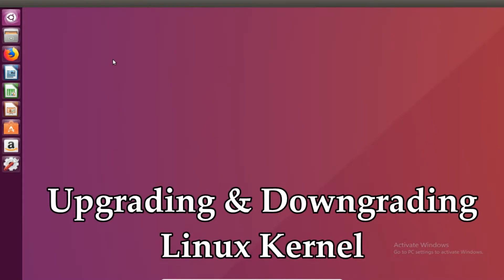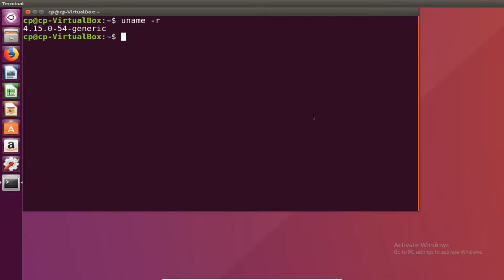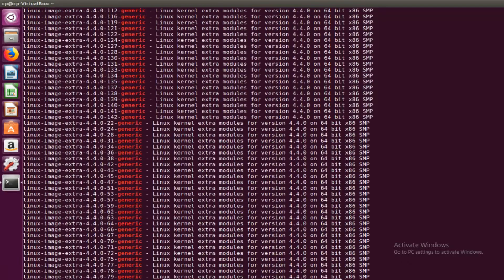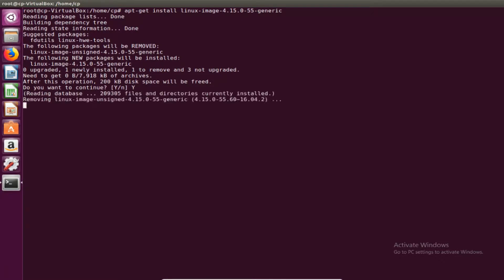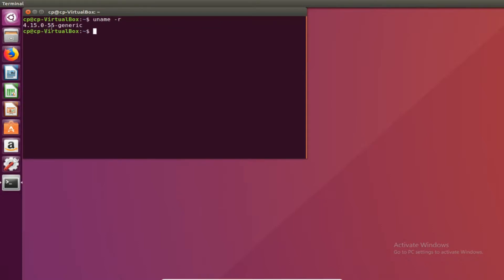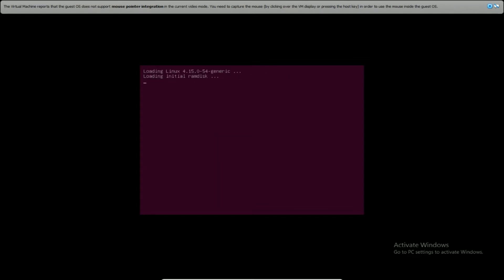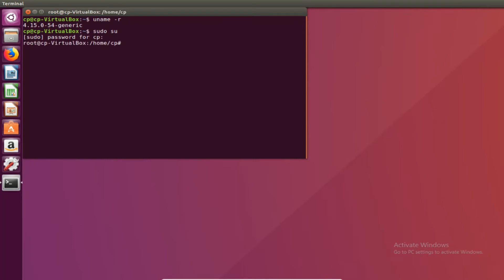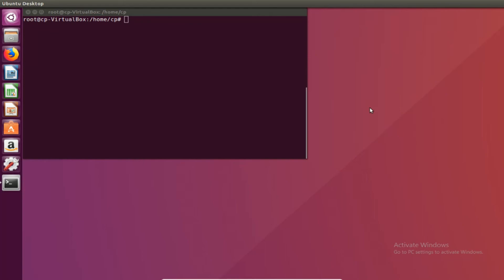Linux Series - 2.1.5 Upgrading/Downgrading the Linux Kernel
This video will show you how to upgrade the kernel and if needed, downgrade the kernel. The video will be able to show you how to install new kernels, remove older kernels, and quick switch into different kernels.